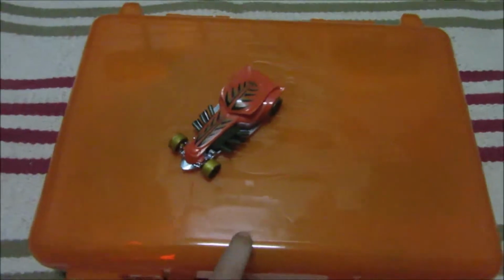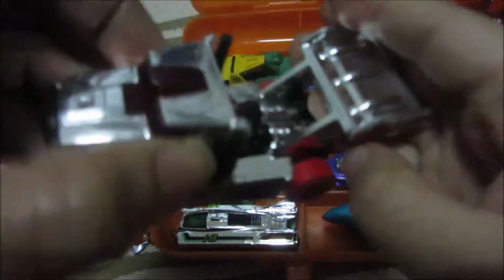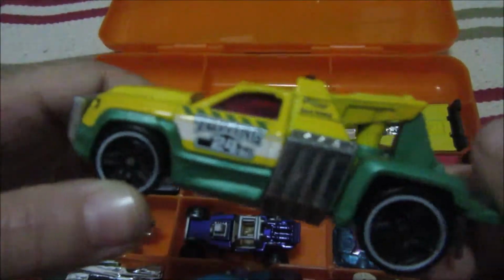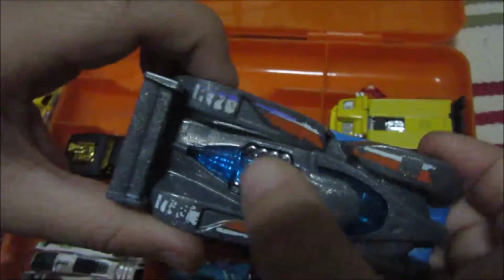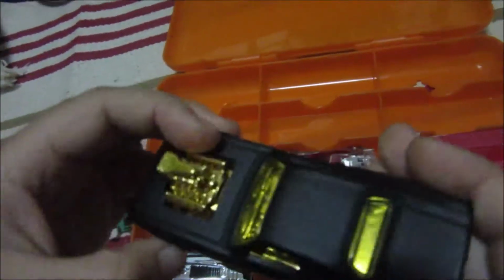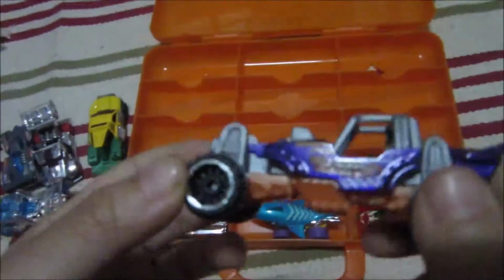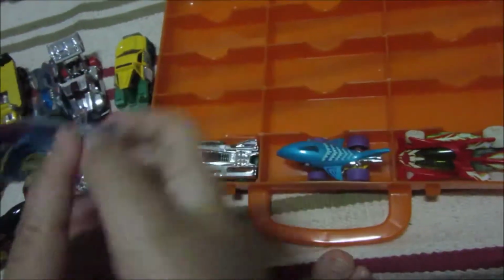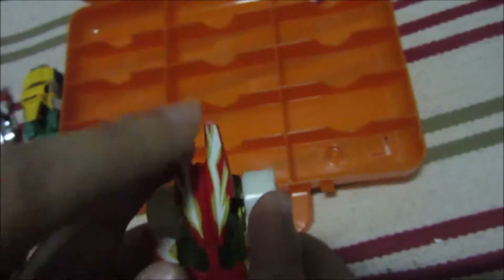My Hot Wheels Race Off Cars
They are hard to collect as the cars are older but mom and I are pretty lucky to keep finding some every time we go out!